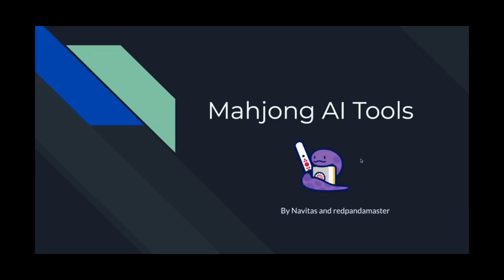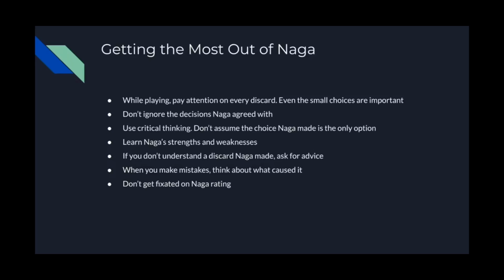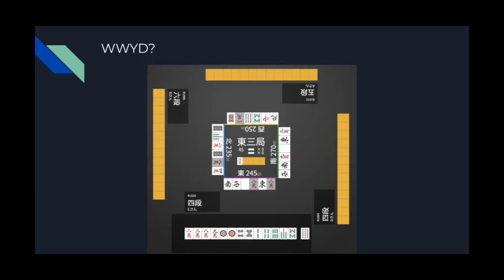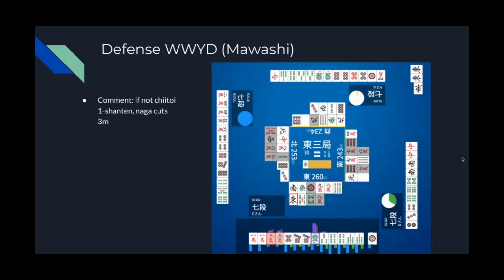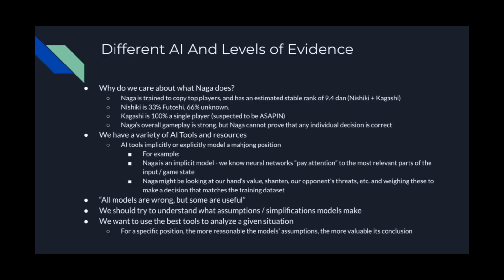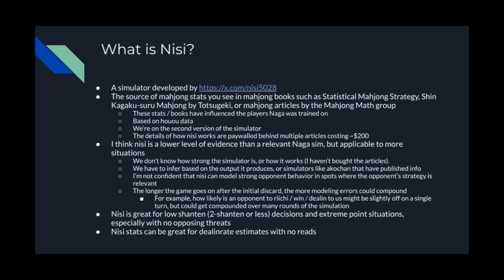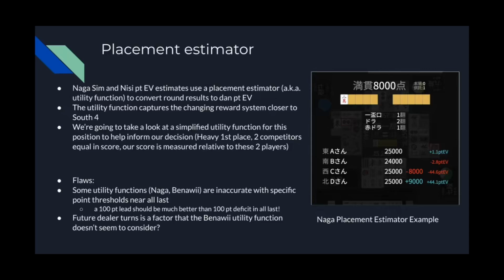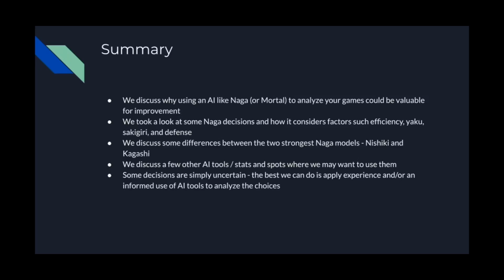Mahjong AI Tools: Lecture by Navitas and redpandamaster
Riichi Nomi NYC presents Mahjong AI Tools with Navitas and redpandamaster.
Navitas and redpandamaster of the Snake Shack conducts their AI lecture for Riichi Nomi NYC! This live lecture was held on the Riichi Nomi Discord. In the lecture they do some data analytics and a how to on using various mahjong AI as tools to help you get better at the game.
We thank Navitas and redpandamaster for bringing a new level of accessible and free riichi mahjong resources to the English-speaking riichi community and for their time in presenting it to our club.

You WON'T BELIEVE what tile you're supposed to cut.

0:00-4:49 - introduction
4:50-8:33 - Why you should be using AI
8:34-15:16 - Naga layout
15:17-22:32 - Getting the most out of Naga
22:33-26:40 - How Naga chooses a discard
26:41-27:48 - WWYD Intro
27:48-30:12 - WWYD 1 Question
30:13-32:16 - WWYD 1 Answer
32:17-33:56 - WWYD 2 Question
33:57-34:27 - WWYD 2 Answer
34:28-35:40 - WWYD 3 Question
35:41-36:22 - WWYD 3 Answer
36:23-37:22 - WWYD 4 Question
37:23-38:27 - WWYD 4 Answer
38:29-39:52 - WWYD 5 Question
39:53-41:00 - WWYD 5 Answer
41:01-42:26 - WWYD 6 Question
42:27-43:18 - WWYD 6 Answer
43:19-44:28 - WWYD 7 Question
44:29-46:28 - WWYD 7 Answer
46:29-48:07 - WWYD 8 Question
48:08-49:39 - WWYD 8 Answer
49:40-54:45 - Nishiki vs Kagashi
54:46-55:29 - Riichi vs Break Example
55:30-56:17 - Riichi vs Dama Example
56:18-57:29 - Call vs Pass Example
57:30-58:40 - Push vs Fold Example
58:41-1:05:24 - Weaknesses of Naga and Conclusion
1:05:25-1:07:47 - Different AI and Levels of Evidence
1:07:48-1:09:33 - WWYD 9 Question
1:09:34-1:15:19 - Naga Simulations + WWYD 9 Answer
1:15:20-1:16:39 - Irrelevant Naga Simulation
1:16:40-1:18:02 - WWYD 10 Question
1:18:03-1:18:44 - WWYD 10 Answer
1:18:45-1:22:15 - Nisi
1:22:16-1:24:07 - WWYD 11 Question
1:24:08-1:26:15 - WWYD 11 Answer + 2%/3% Rule
1:26:16-1:28:32 - Estimated Dealin Rates (Nisi)
1:28:33-1:30:11 - WWYD 12 Question
1:30:12-1:31:17 - WWYD 12 Answer + Pystyle
1:31:18-1:33:59 - Pystyle Example
1:34:00-1:35:40 - WWYD 13 Question
1:35:41-1:37:37 - WWYD 13 Answer + Placement estimator
1:37:38-1:39:56 - Benawii (???)
1:39:57-1:41:29 - Utility Function Interpretation
1:41:30-1:43:01 - Naga + Mortal
1:43:02-1:55:29 - Conclusion + Questions